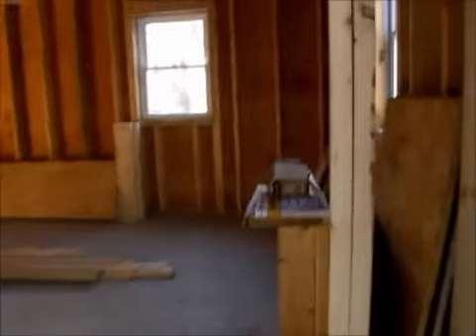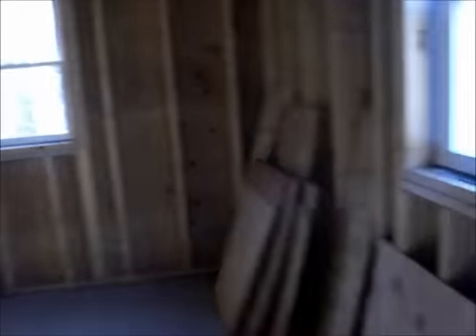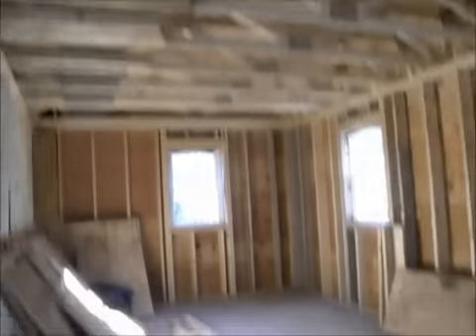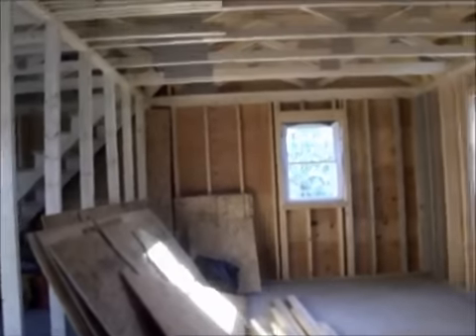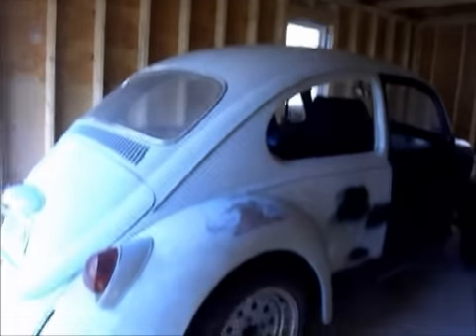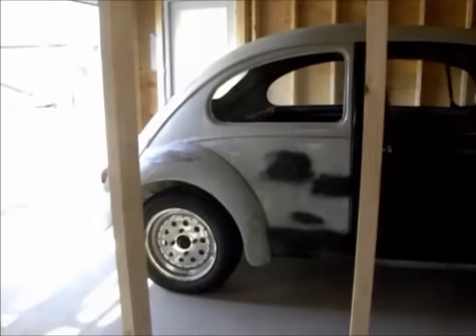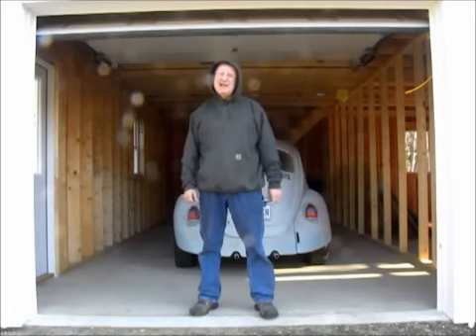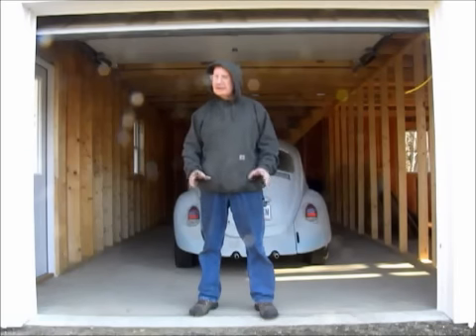Free at last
Tinny finishes his days work